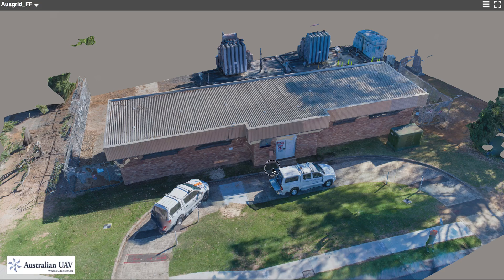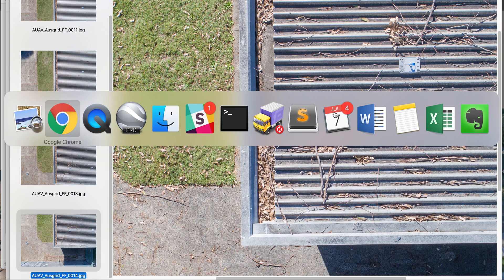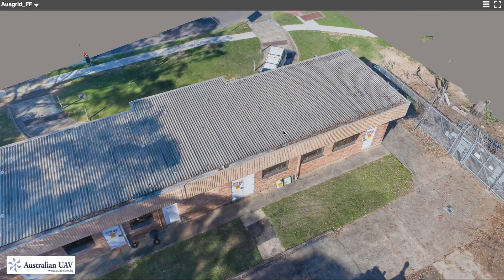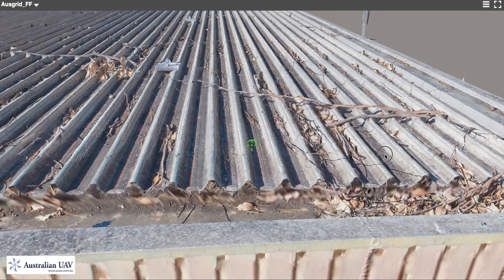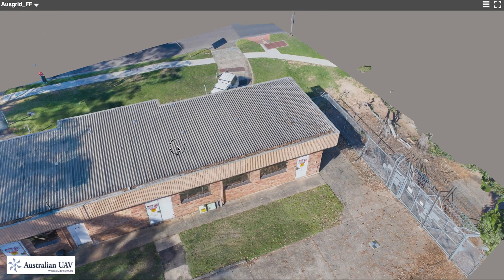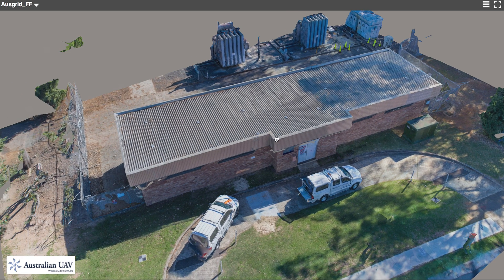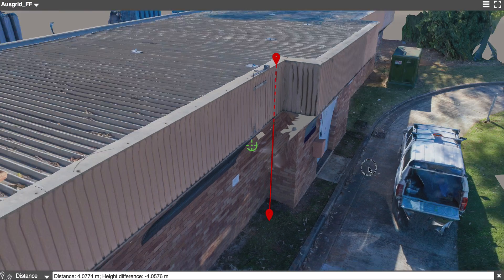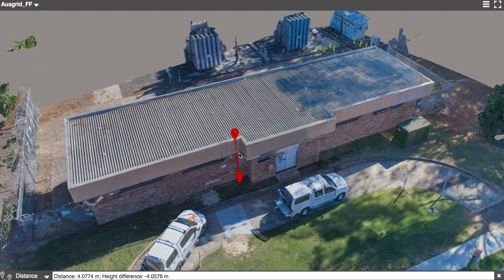AUAV: 3D model from a building/roof inspection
Roof inspection and site overview, presented as an online 3D model